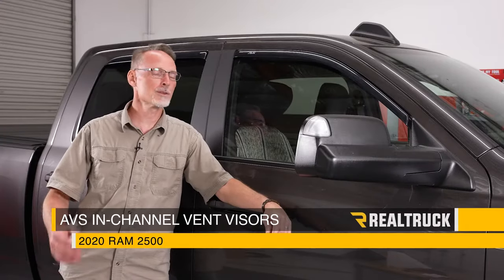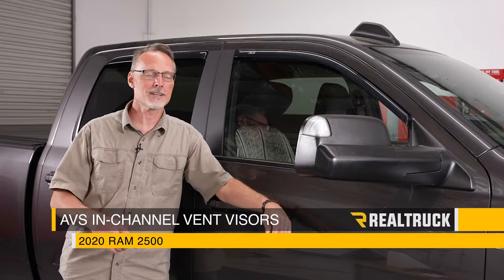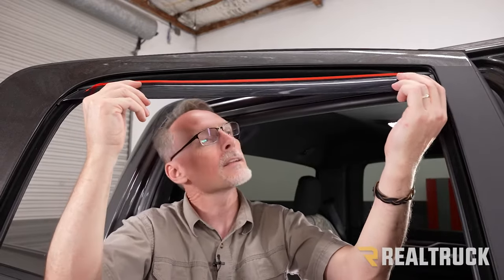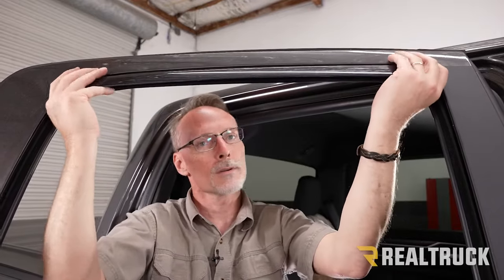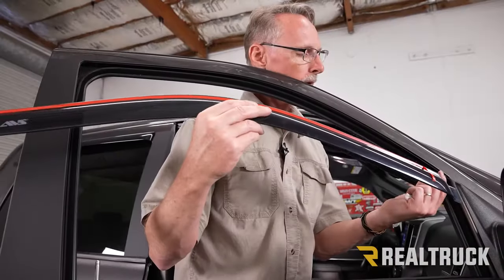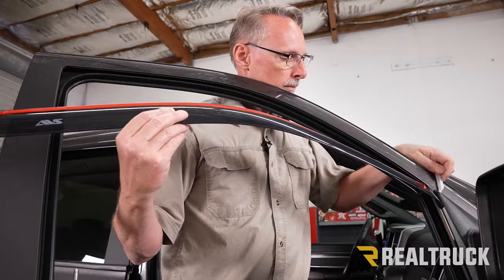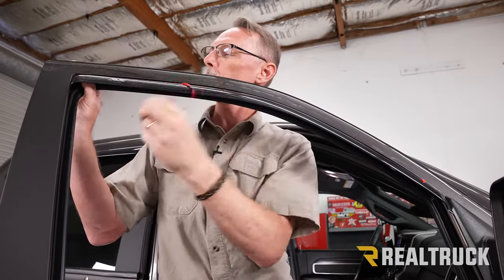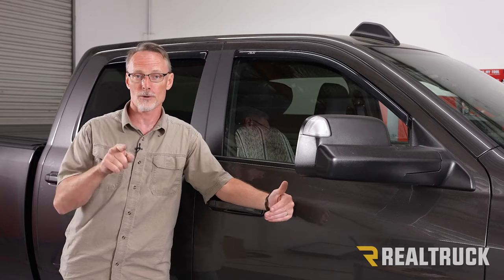How to Install AVS In Channel Vent Visors on a 2020 Ram 2500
The AVS In Channel Vent Visors offer the same great protection from the elements as tape-on visors but with a sleeker, streamlined appearance. They mount inside the window channel with 3M adhesive which gives a low-profile look. They are precision engineered to fit your vehicle and are constructed from impact resistant acrylic that is UV and scratch resistant. They come in a dark smoke finish.

Vent visors are crucial for a better driving experience. They let fresh air in while keeping the weather and rain out. It also helps to keep the sun glare out of your eyes, reduce interior wind noise, fogging, and heat. These visors are perfect for the summer months when you want to crack your windows while being parked in the sun. Trapped heat will be able to escape and you won’t have to worry about potential thieves spotting a cracked open window. Never let the rain stop you from getting fresh air again! With these vent visors you can crack open your window while it’s raining without getting soaked. You can also drive the speeds you want without listening to blaring wind noise. As you can see, they are the perfect solution to get rid of the little annoyances while driving.